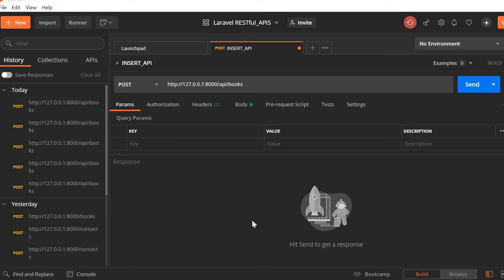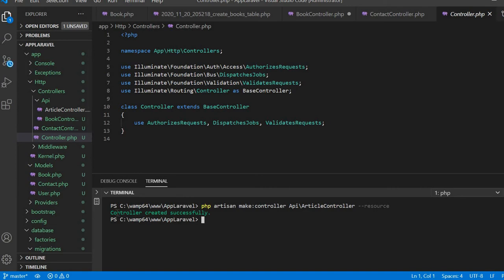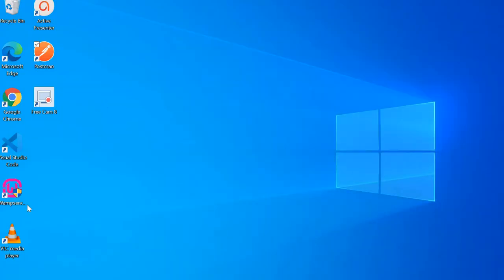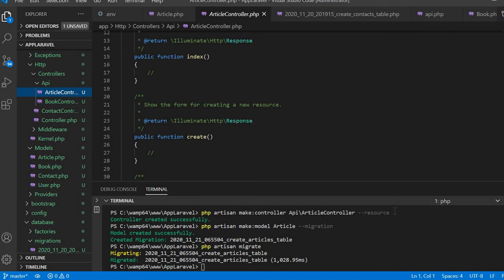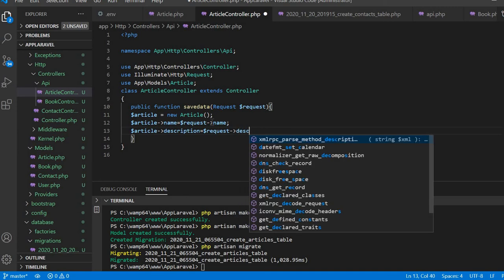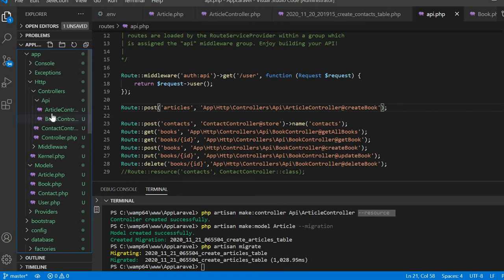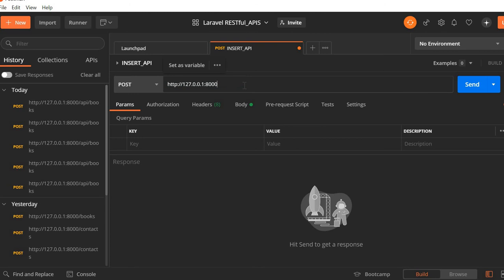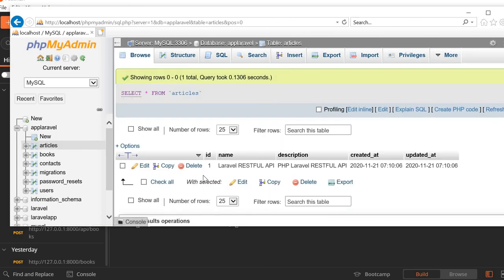How to create RESTful API using Laravel 8 for Android and IOS Applications | UPDATE PART 1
In this video am going to show you how to develop Laravel RESTful API for saving data into the Database.